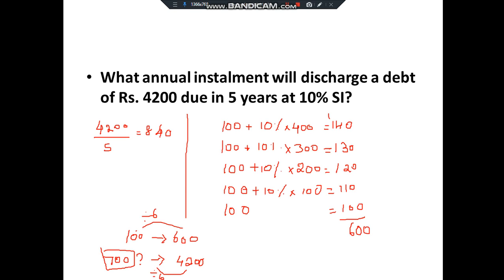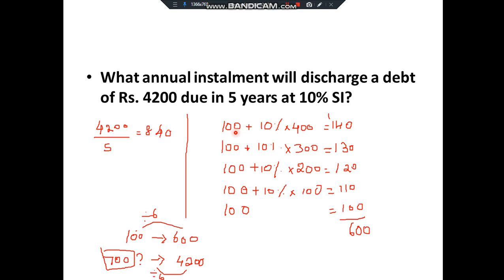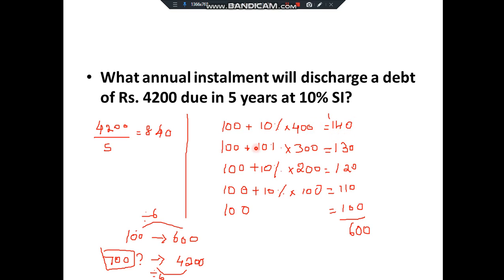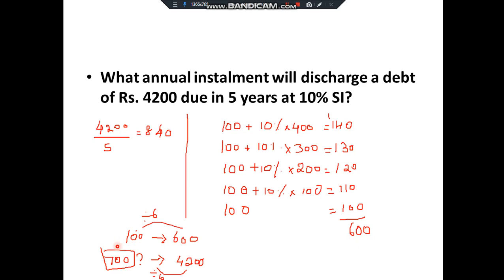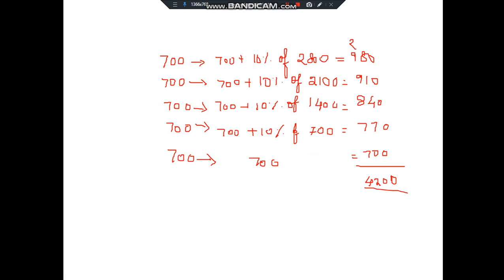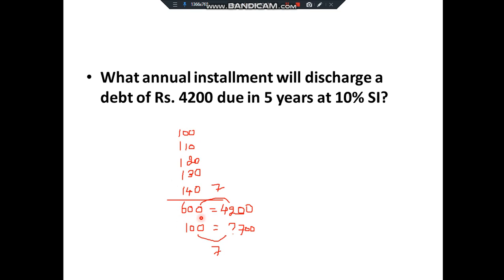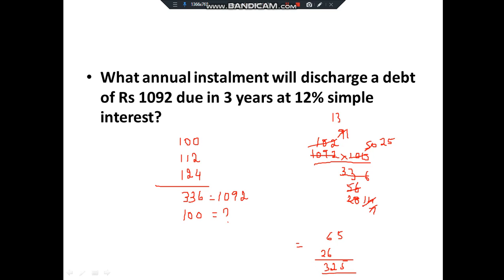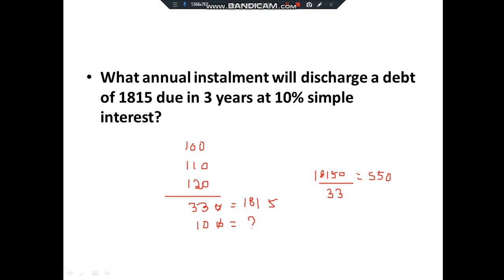SSC-Quantitative aptitude-Simple interest-6-Installment basics-Shortcut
This video gives a clear idea on solving installment based problems in SI using shortcuts